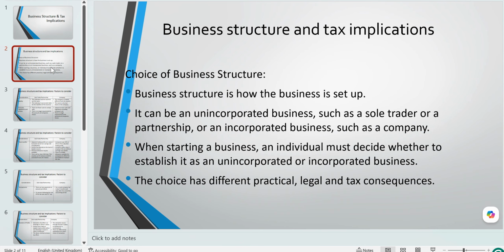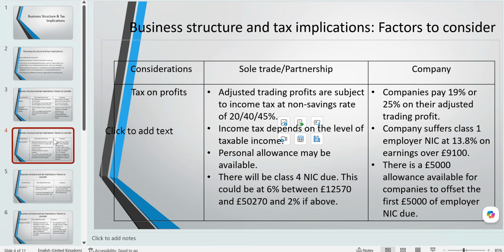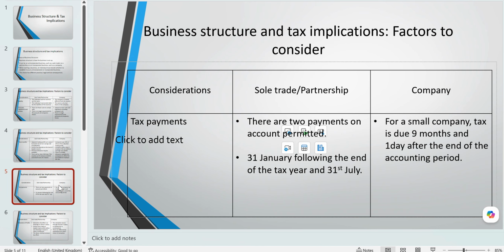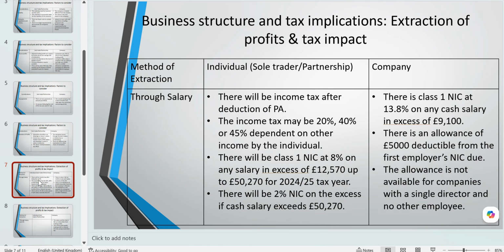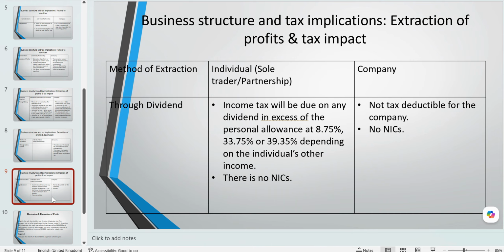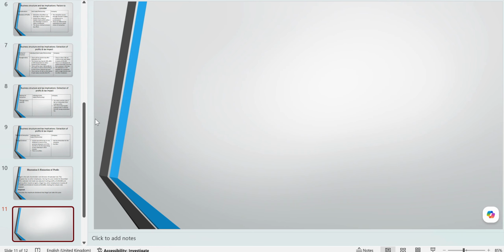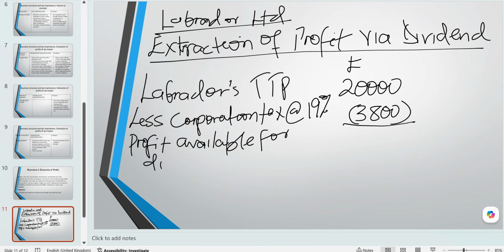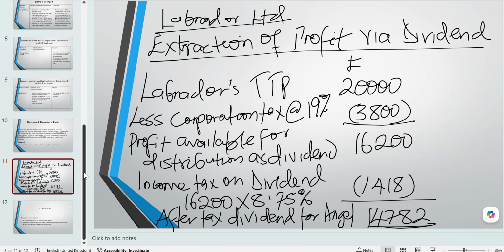Business Structure & Tax Implications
Starting a business may appear simple, but it requires careful planning. In the first place, business planning involves understanding the business structure in which to operate. This is important because each structure has its own tax implications. This video explains the basic knowledge of business structure; however, for a deeper explanation, join other students